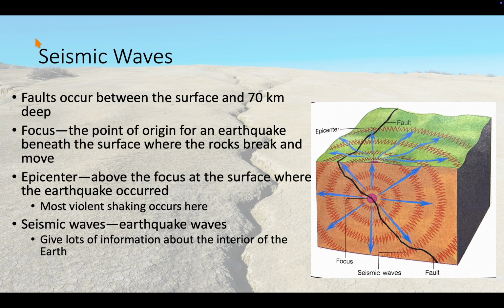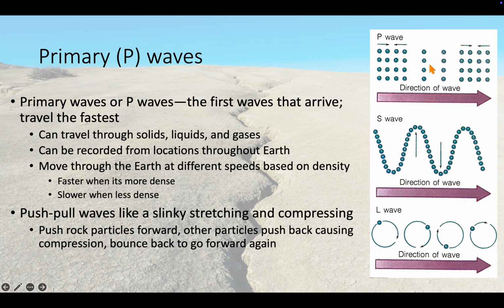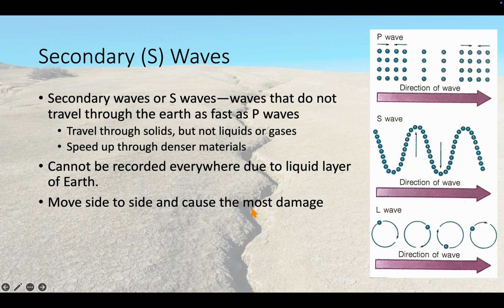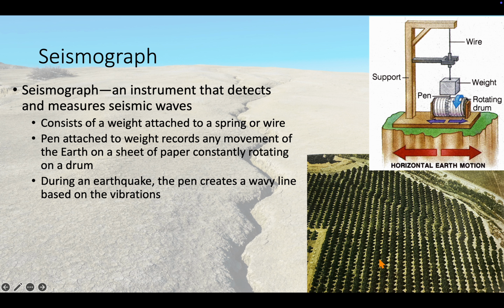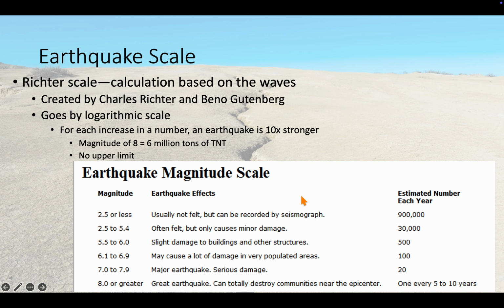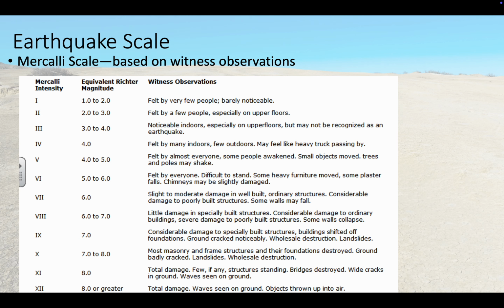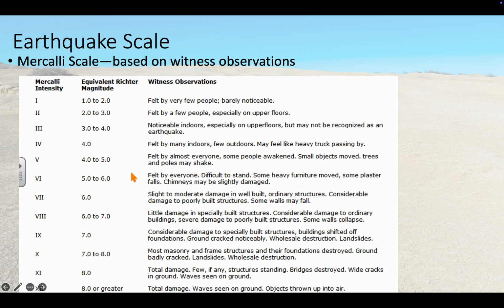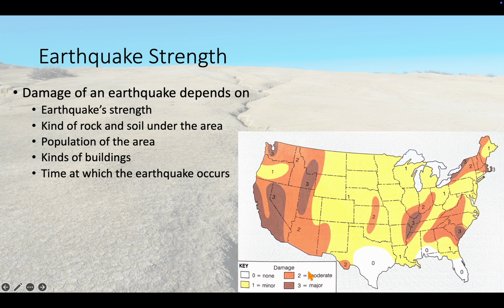Earth Unit 3 Lesson 2 Measuring Earthquakes